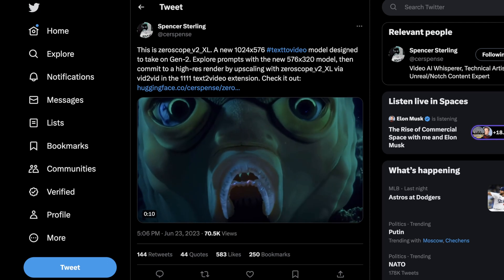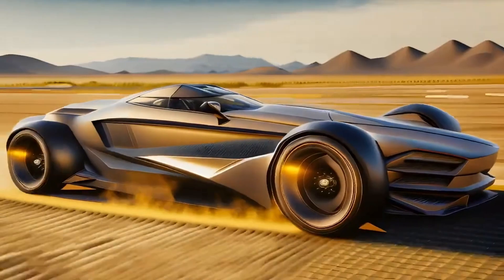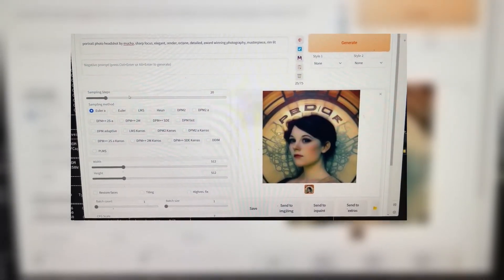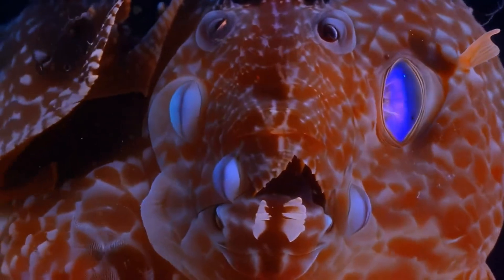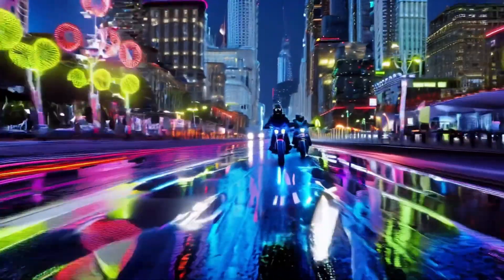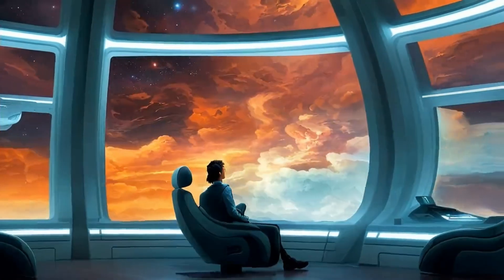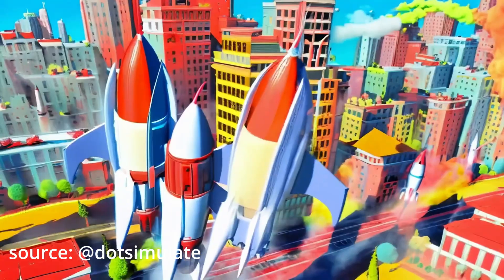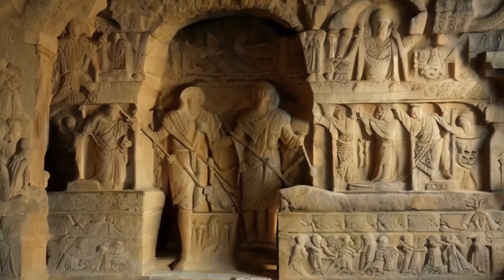Zeroscope Text2Video is now BETTER than RunwayML Gen2 (FREE)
This is zeroscope_v2_XL. A new 1024x576 texttovideo model designed to take on Gen-2. Explore prompts with the new 576x320 model, then commit to a high-res render by upscaling with zeroscope_v2_XL via vid2vid in the 1111 text2video extension.

So, Kamanduru and Surspense have amazed us again with an incredible update to Zero Scope V2.
They're calling it Zero Scope V2 XL, and in my opinion, it makes video that in some ways is better than RunwayML Gen 2.
They actually called them out in a tweet.
The other thing is, I think this is way more capable of creating creepier nightmares than anything I could imagine coming from Gen 1 or Gen 2 and RunwayML.
So, if I had to give a text-to-video model the title of most likely to create something that is going to give me an AI-induced nightmare,
this model would be it, and it's called Zero Scope V2 XL.
So, there are a few things to cover here.
Spencer made a tweet last night, and I was gonna put this out last night, but I was way too tired.
So, we're doing it today.
Here's what he calls it.
So, basically, they described Zero Scope V2 XL as a new 1024x576 pixel text-to-video model designed to take on RunwayML Gen 2.
So, there it is.
Basically, the way this works is it's very similar to the prior model, Zero Scope V2.
The difference is it's capable of making bigger images and longer videos.
So, what that means is the way you use this is generally you start with their 576x320 pixel model,
then commit to a high-res render by upscaling with Zero Scope V2 XL.
So, it's a new model in itself, but it is also sort of a step being added to an existing workload that was already working pretty well with Zero Scope V2.
Of course, you can use this right now.
They still leverage Vid2Vid in the Automatic 11.11 text-to-video extension.
I really like the Automatic 11.11 ecosystem just because it's so pervasive now, and you can run it locally,
and there's just a lot of great support available on GitHub and lots of other sources.
I also recommend if you're playing around with this to actually go and join Kamanduru and Surspense's Discord.
They have a lot of great information there, and I've actually done some debugging there as well.
and sort of soft-bodied sea animals, but some of this is just creepy.
And of course, with the whole deep-sea incident, it's an interesting vibe to be striking.
But yeah, if anything, what you should take away from this is AI technology in terms of text-to-video in open-source realms is getting freakishly good.
RunwayML is no longer the only company that can do this, and you should be scared of the deep sea even more,
and even AI appears to be very disturbed by the deep ocean.
But yeah, I think the coolest parts of this are the tentacles and how aware they are.
Of course, some of this stuff is melding into itself, but if you were going to pick something to copy, this would be a pretty hard thing to do.
Now, what I will say, I'm hoping we can eventually see more dimensional shapes coming out of this,
because one thing we know RunwayML Gen 2 does quite well is dealing with dimensional objects and subject.
And here, you know, we have a lot of eyes looking at the camera.
We have some creatures that have arms that are moving around.
However, it's a little bit less coherent.
I would say the clarity is better, though.
The one thing that I've never quite understood with the appeal of RunwayML and their text-to-video models is that the clarity of them is never quite good.
It's always a little blurry.
It's always a little bit occluded, or there's a lot of really strong depth of field being used or, you know, a really close focal length.
And for those of you who don't know, this is actually a common tactic for how AI models cheat in occluding detail
and improving performance or making things look better than they actually are.
If it feels like your eye is being tricked to look in one place, sometimes that's actually intentional.
And what I love about this is it is so wildly nauseating that my eye has no clue where it wants to go.
This technology is crazy.
It is so cool to see the open-source arena really taking a step forward, even compared to Stability AI.
There are a lot of people who still argue that Stability AI, although they released their models,
is not necessarily a true open-source initiative because they still have hundreds of millions of dollars to buy GPU time at Amazon.
And, you know, they have a lot of products that they're actually wrapping around their stuff.
So I'm going to try to install this later today and hopefully get some video out for you guys.
As always, this is actually available on Hugging Face right now.